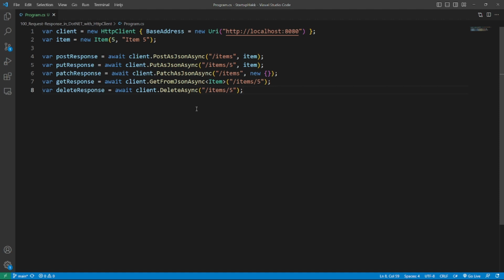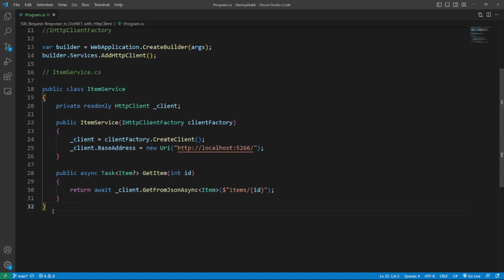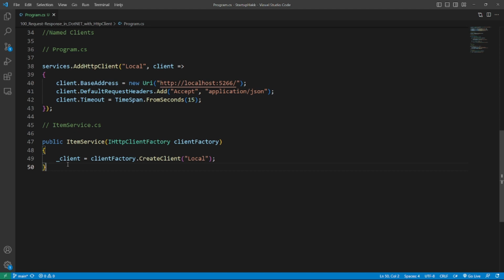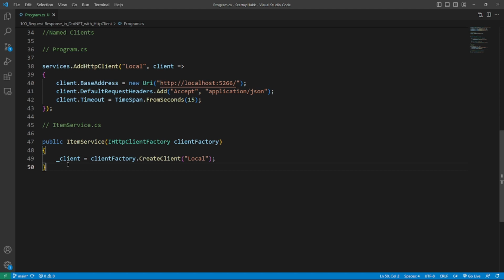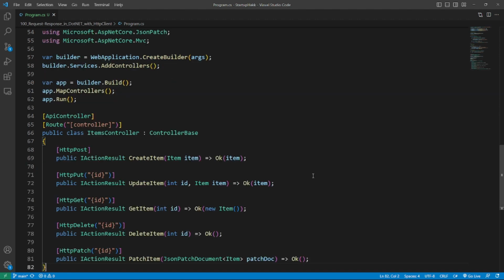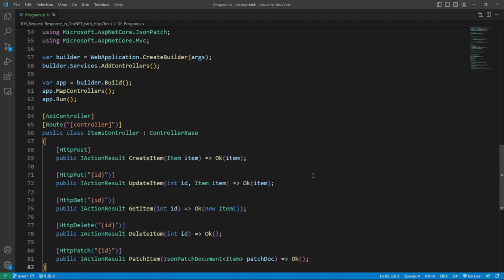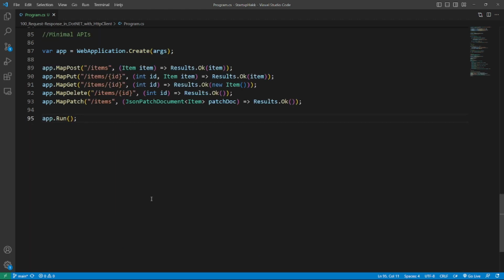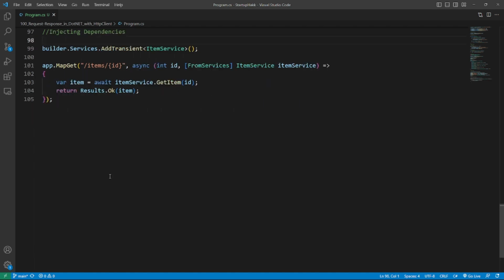Request-Response in .NET with HttpClient Every Developer Should Know | HOW TO - Code Samples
Introduction
The Request-Response pattern is everywhere: from web protocols like HTTP, DNS, or SSH to database protocols and APIs. It is the most basic, classic communication pattern and a crucial building block of any web application.

In this video, we will cover sending Requests using the standard HttpClient and receiving them using an ASP.NET Core REST API.

The HTTP Request-Response Model
The HTTP Request/Response is a simple synchronous pattern.

It consists of a sender sending an HTTP request and keeping the connection open until the receiver responds or the request times out.

There have been many ways to achieve Request-Response over HTTP throughout the history of .NET (like WCF and SOAP), but most modern apps today use REST APIs.

REST
REpresentational State Transfer is an architectural style for building stateless, reliable web APIs. This means that, unlike protocols like SOAP or gRPC, there is no standard to adhere to, but rather a set of constraints that are widely adopted and that you should follow if you want your API to be RESTful.

Despite that, a de facto standard communication protocol for REST APIs is HTTP/1.1 since browsers mostly don’t support HTTP/2, and the message format is JSON.

Conclusion
I have shown you how to send HTTP requests in .NET using the standard HttpClient and set up endpoints for an ASP.NET Core API.